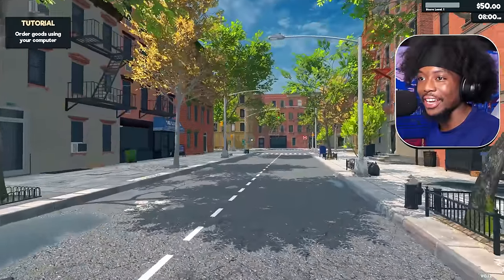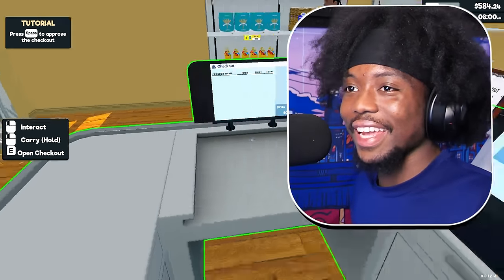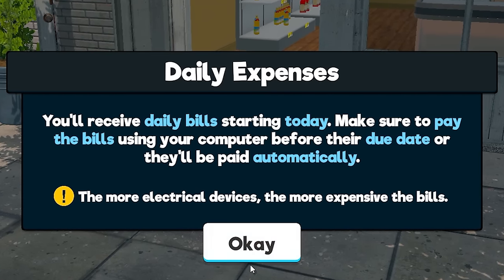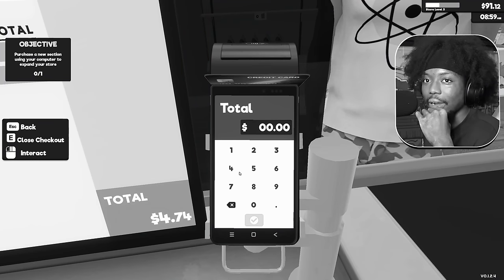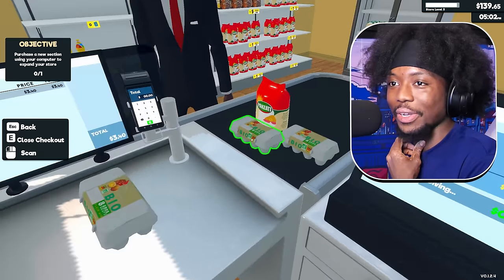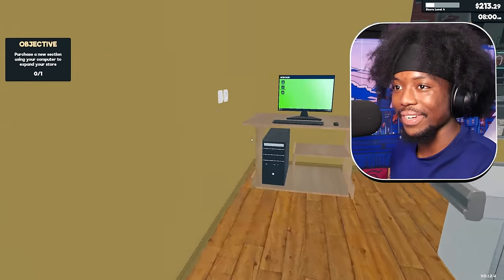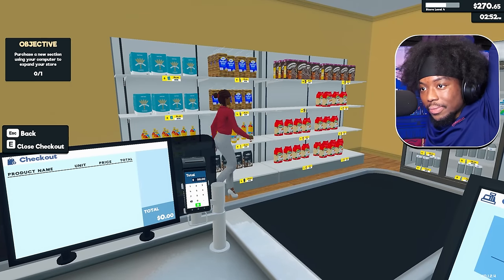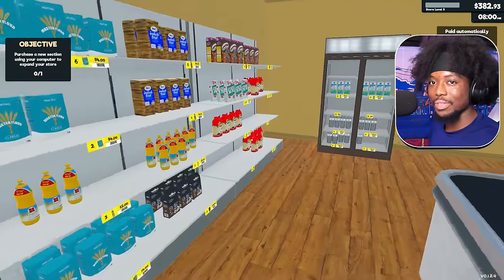Time To Get a "REAL" Job... in the Super Market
Super Market Simulator is surprisingly fun.
Tbh I never knew how games could make a regular 9-5 entertaining but this one surely did
Btw the voices you heard at the end are @RayZord @CHFRxN @POETICJOSEPH

Hopefully this video was able to make your day better❤